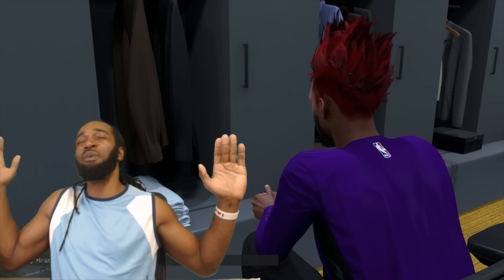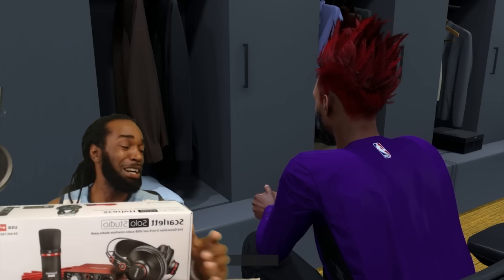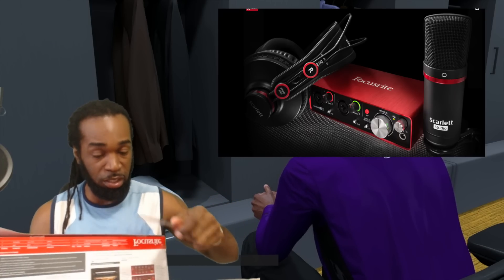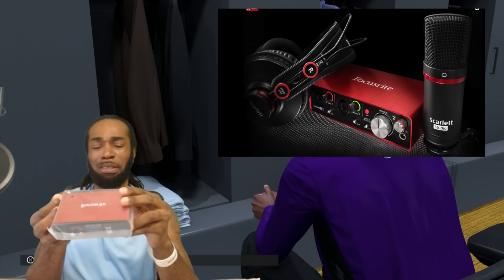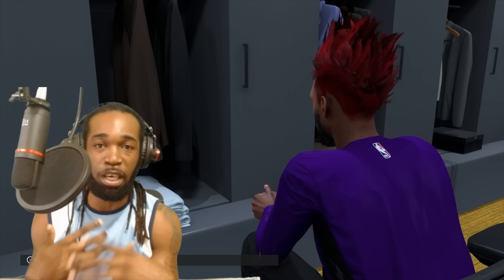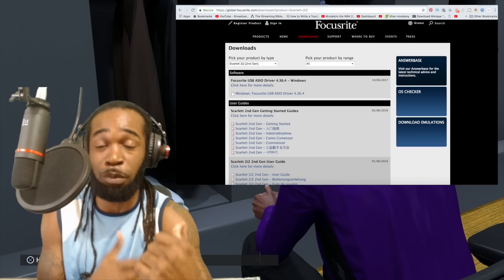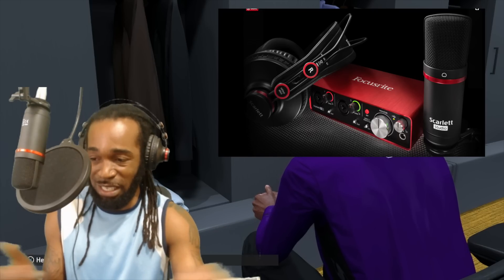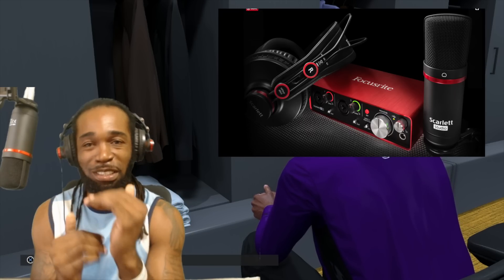NEW MIC UNBOXING & TEST | Scarlett 2i2 2nd Generation MIC & AUDIO INTERFACE & PC FIX TIPS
MIC & INTERFACE BUNDLE

Logitech HD WebCam C525:

M-Audio Vocal Studio Digital Recording Bundle and USB Condenser Microphone:

Elgato Game Capture HD: